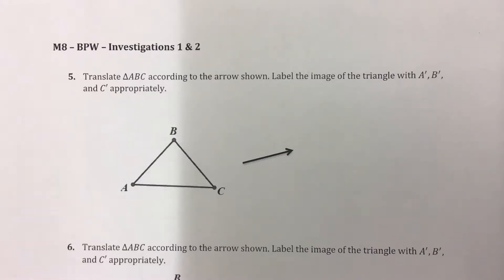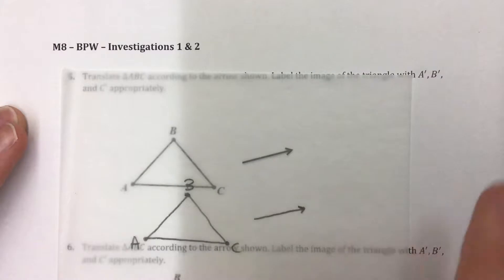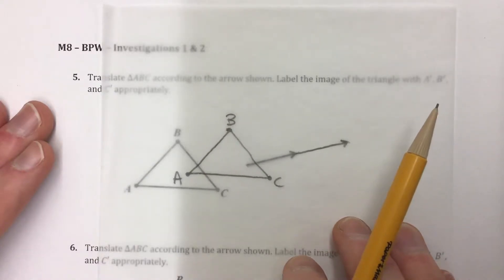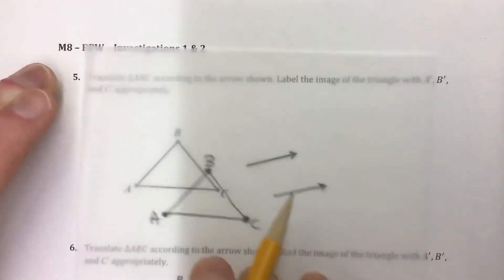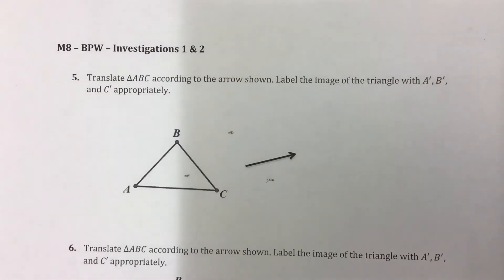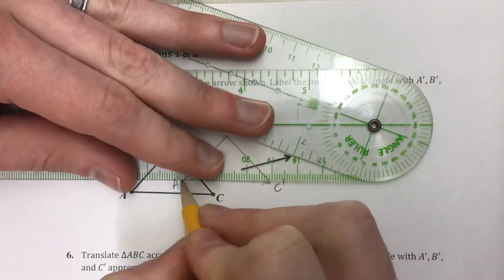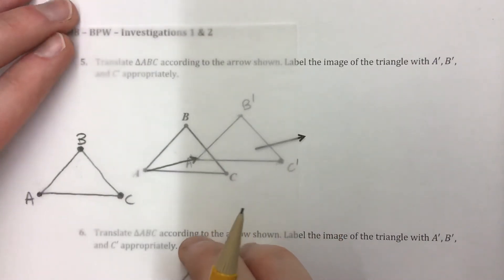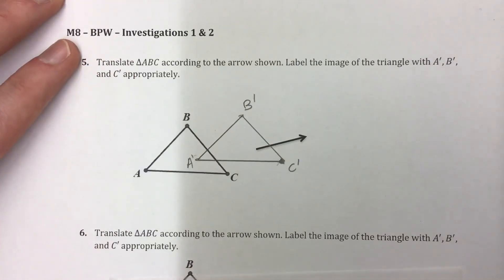Transformations - Translations Off Grid - FishMath.com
In this video we look at how to do a translation of a shape off-grid